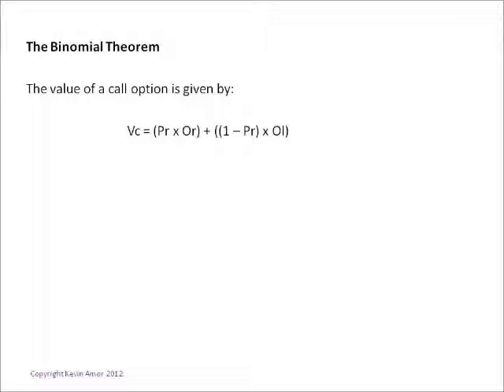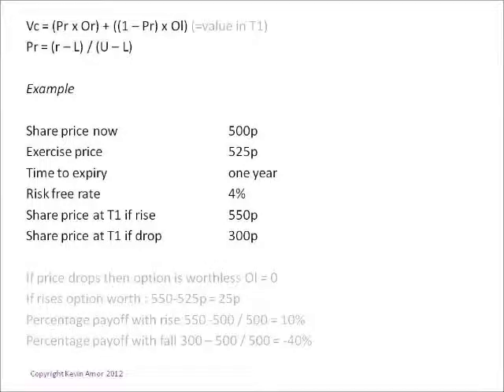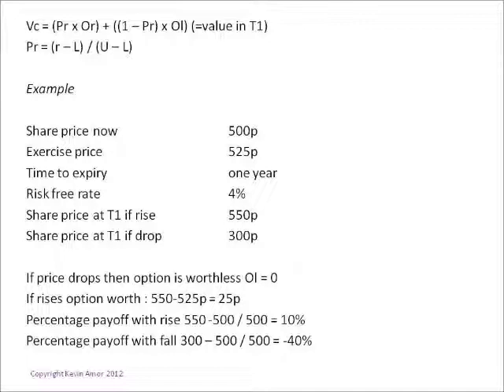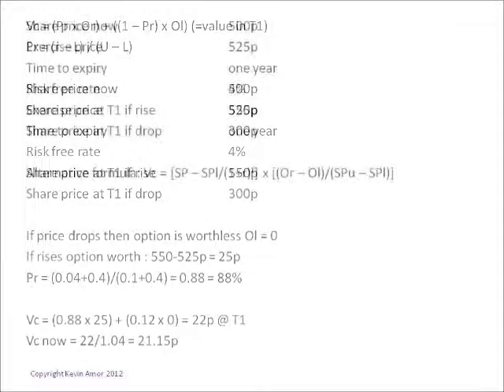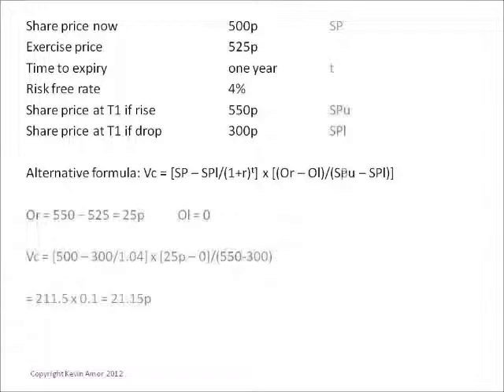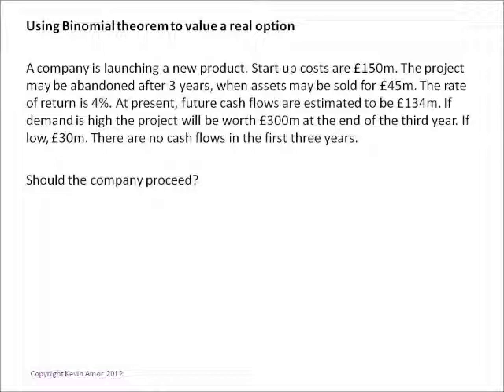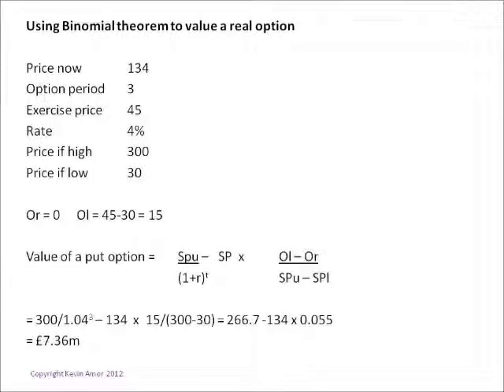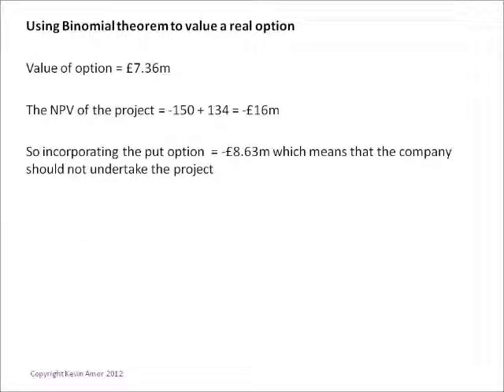Option Pricing: Binomial Theorem